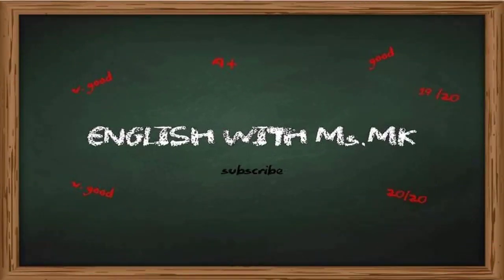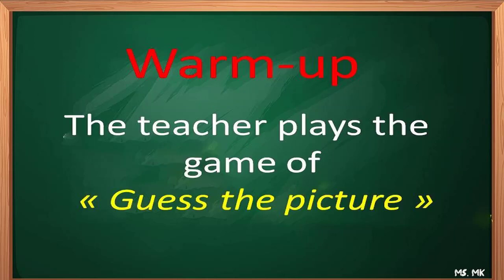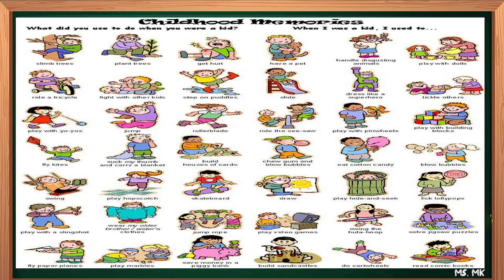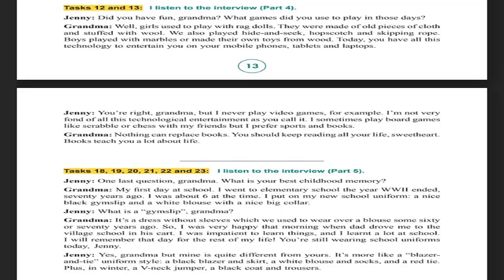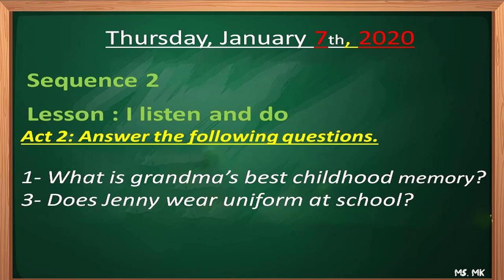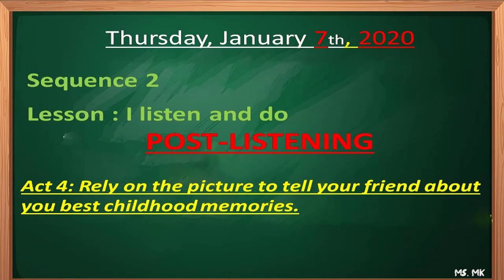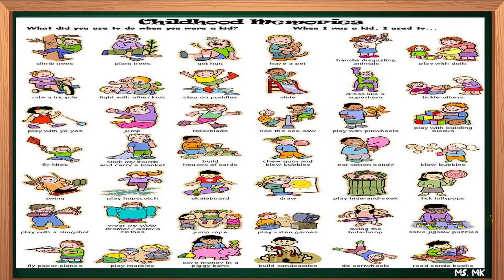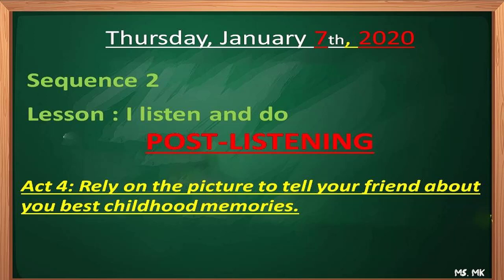3MS _ SEQ2_ I LISTEN AND DO_CHILDHOOD MEMORIES GAMES